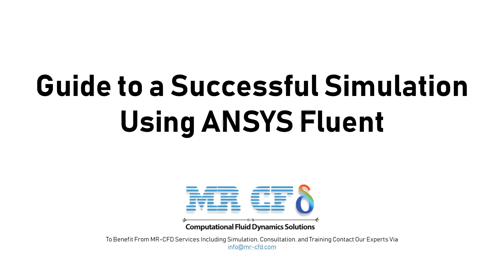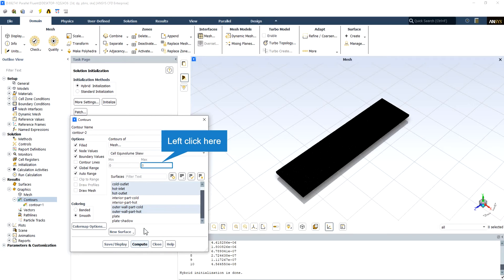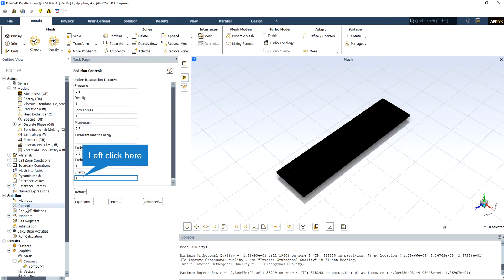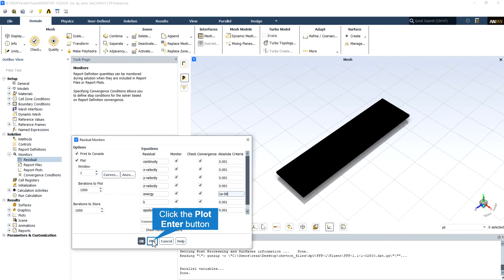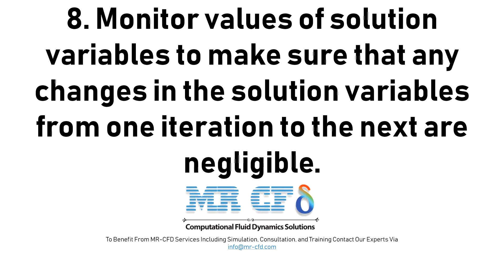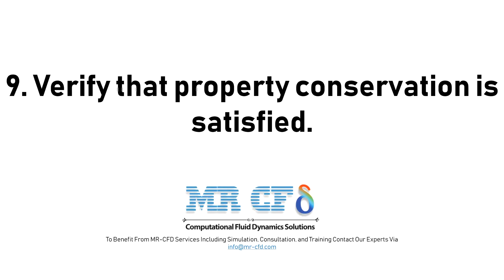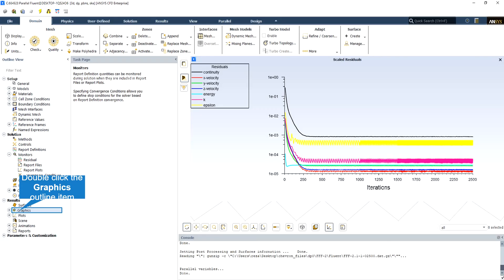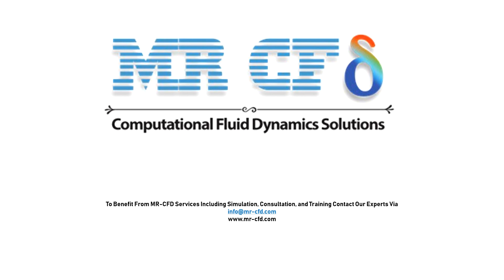design of experiment in ansys : Guide to a Successful Simulation Using ANSYS Fluent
The following guidelines assure you that your CFD simulation is a success. Check the quality of the mesh, scale the mesh and check the length unit, use the right physical models, set the energy under relaxation factor between 0.95 and 1, use node-based gradients with unstructured tetrahedral meshes, check the convergence with the residuals history, run the CFD simulation using the second-order discretization for better accuracy (not a faster solution), monitor the values of the solution variables to ensure that any change from one iteration to another is negligible, check the property conservation is satisfied, check the mesh dependence, and check to see if the logical solution is based on engineering judgment.